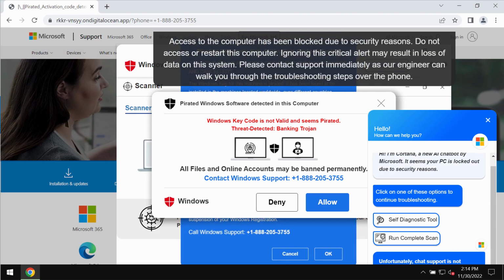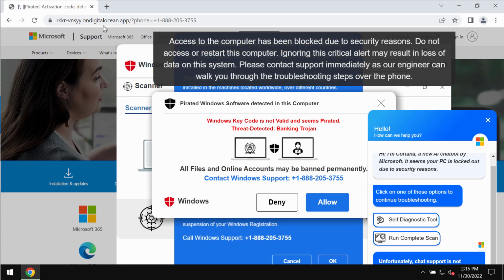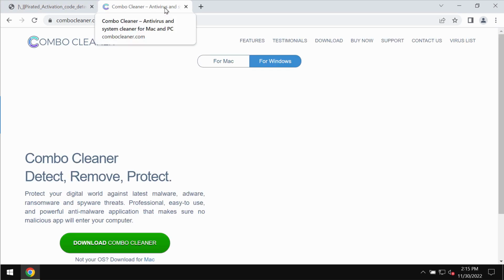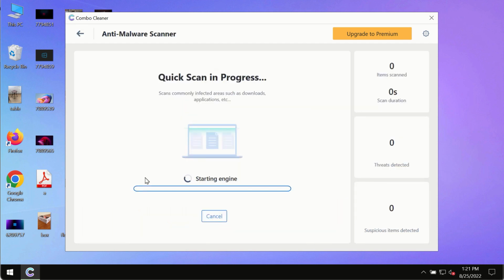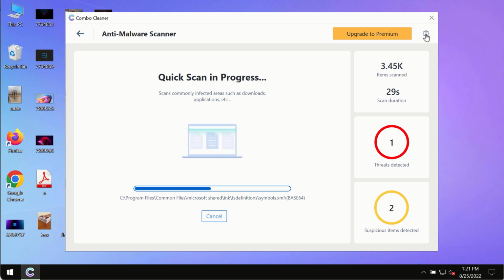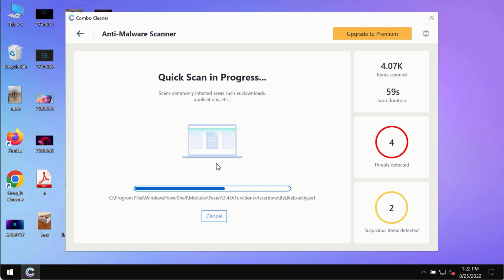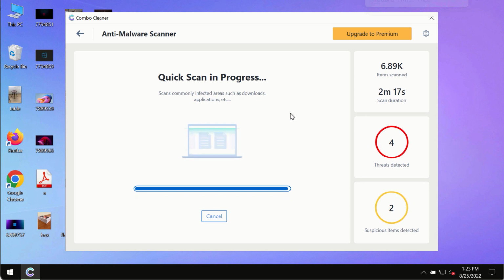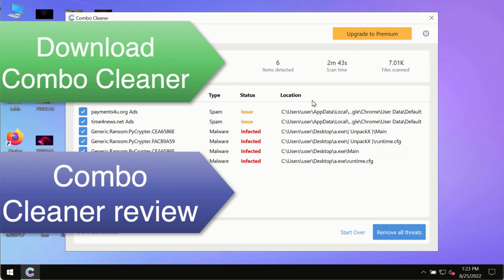fake Windows Support alert removal.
It is quoted in fake Windows Defender Security Center alerts. Such pop-ups are not related to Windows or Microsoft. Instead, they are controlled by online hackers who hunt for user's money. Get rid of them with Combo Cleaner Antivirus via the official or, optionally, follow the manual instructions provided in the video tutorial.